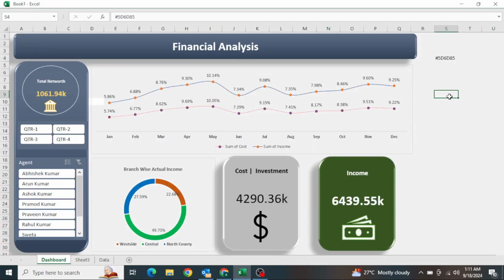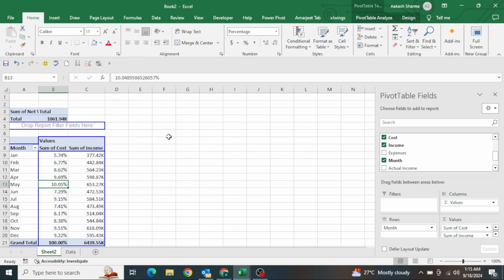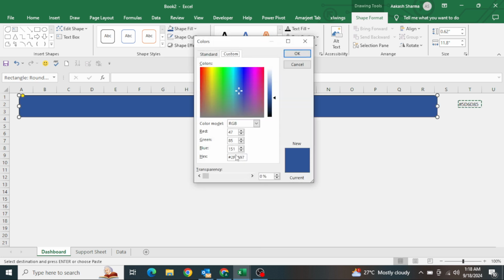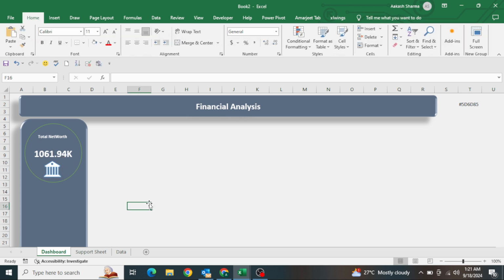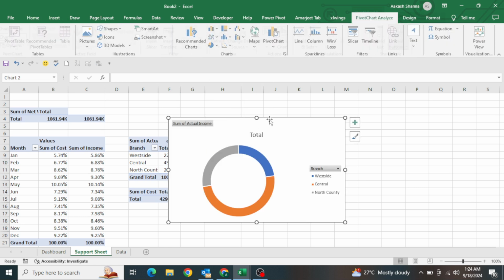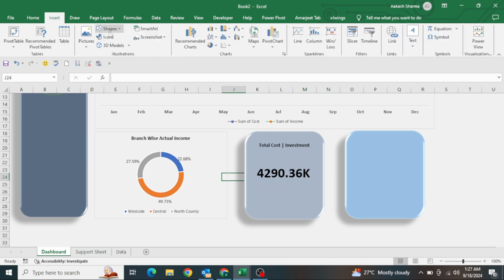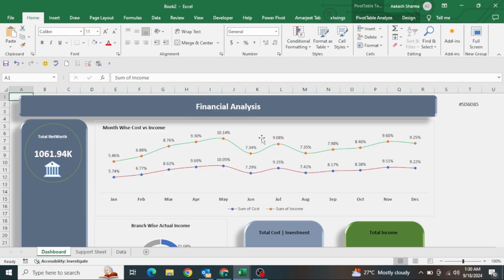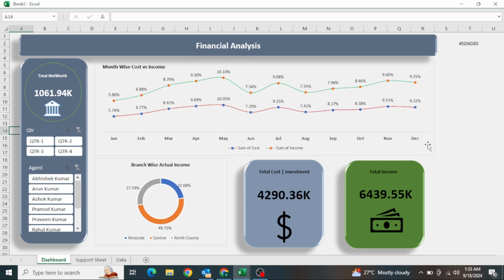Beautiful Income vs. Expense Dashboard in Excel. Excel VBA and SQL